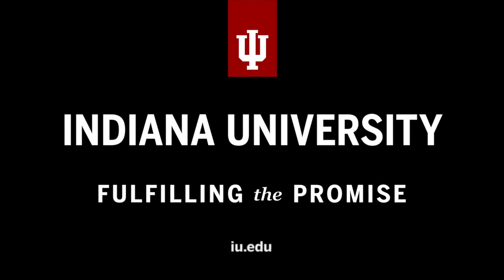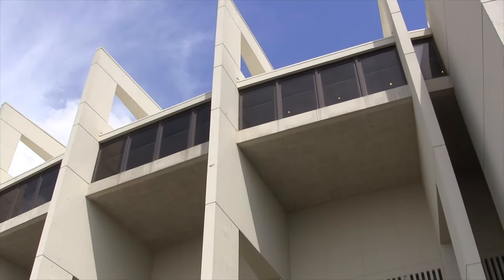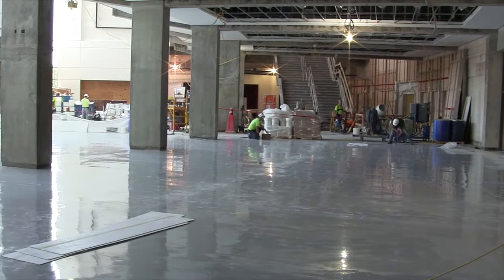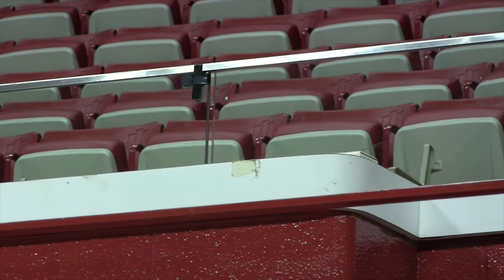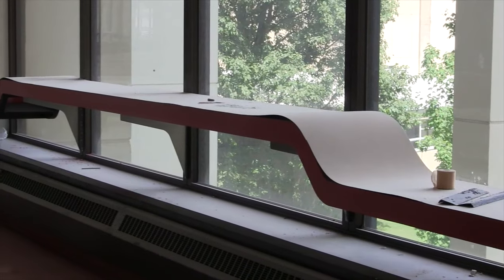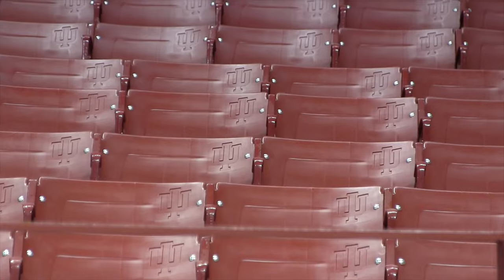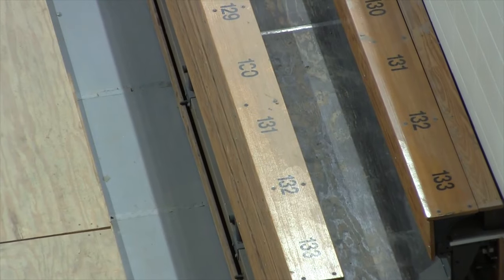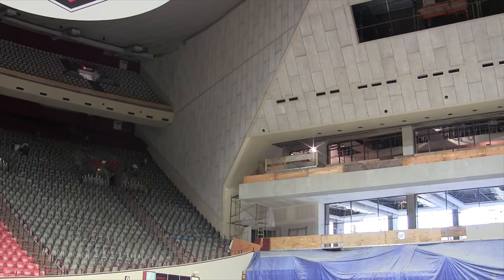Inside IU: Assembly Hall renovations 2016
Indiana University's Assembly Hall had never undergone major renovations since it first opened in 1971. But in April 2015, construction crews descended on Assembly Hall to update the facility, thanks to a historic $40 million donation from alumna Cindy Simon Skjodt. Get a glimpse beyond the yellow tape of the ongoing renovations, set for completion later this fall.